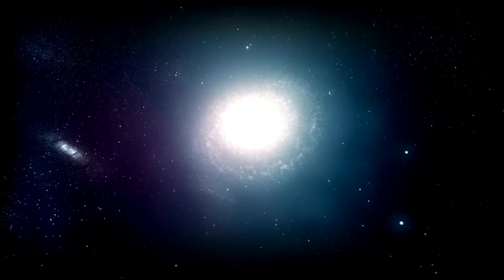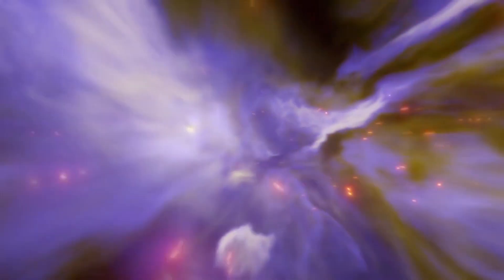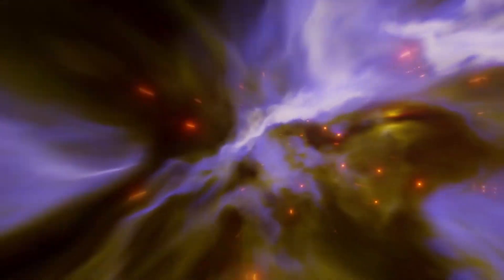Neil deGrasse Tyson: “James Webb Telescope Shows Evidence Of Another Universe”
In this eye-opening episode, Neil deGrasse Tyson discusses a groundbreaking revelation from the James Webb Space Telescope: evidence suggesting the existence of another universe! Join Neil as he breaks down the science behind this incredible discovery, exploring what it could mean for our understanding of multiverse theories and the nature of reality itself. How did scientists come to this conclusion? What implications does it have for cosmology and our place in the universe? Don’t miss this fascinating journey into the unknown!